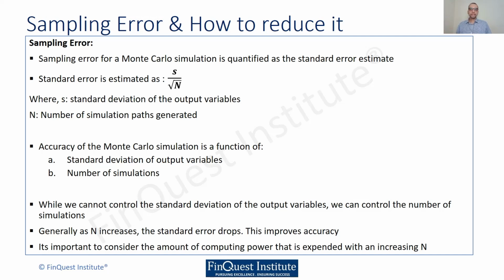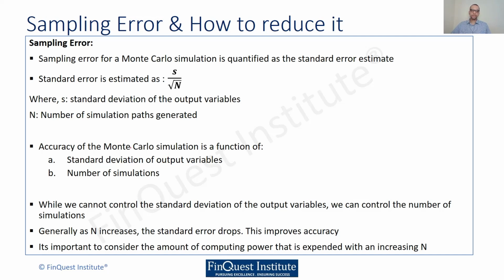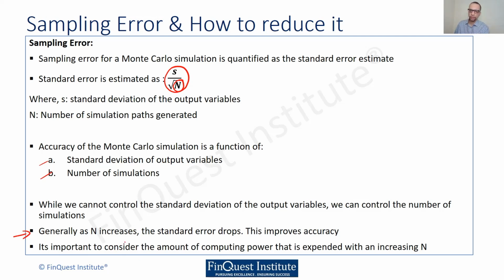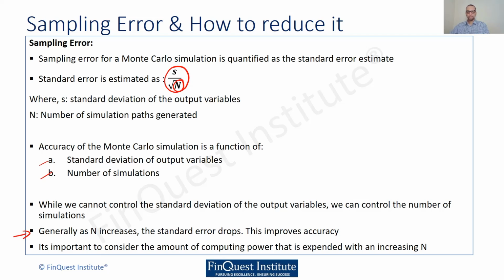Sampling Error in Monte Carlo simulation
This video is an extension to the earlier video on Monte Carlo simulation for Finance (the link for which is mentioned in the comment section below).

Its important to understand the sampling error as this has a bearing on the accuracy and performance of the numerical technique i.e., monte carlo simulation in this case